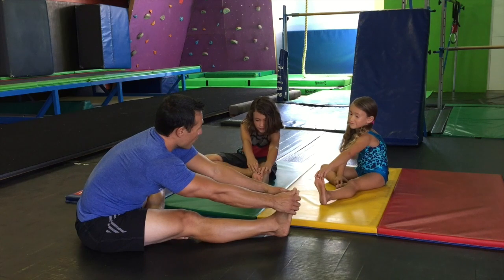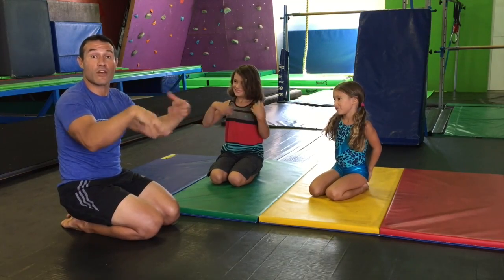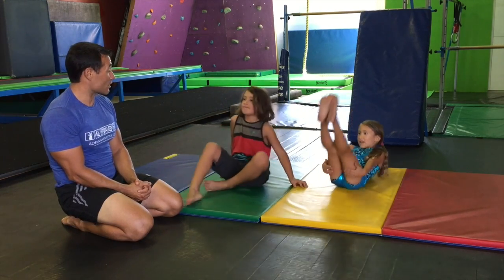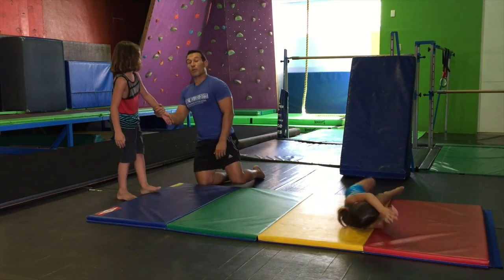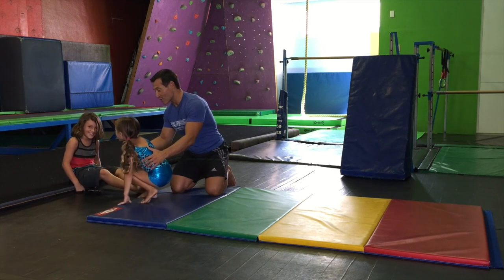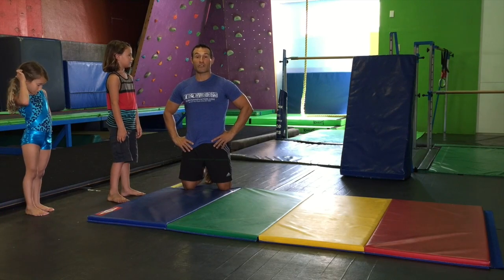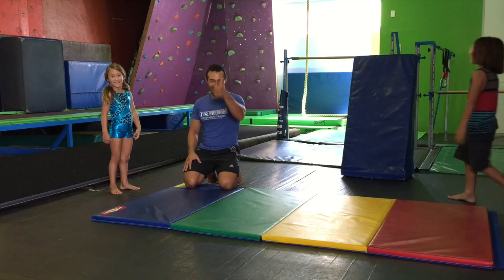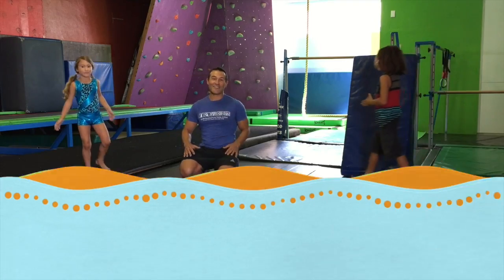Teaching Preschoolers Tumbling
This video is about Preschool Tumble Time. Victor just having fun with his kids and showing you some of the elements of his kids tumbling program.
We are glad you found us!
We coached gymnastics for almost 30 years before traveling full time with our 5 Kids for 5 years.
You can teach your kids to tumble with our course Teaching Kids Tumbling But we have so much more to offer if you'd like to be part of our tribe!

For only $25 a month, you can access Teach Your Child Tumbling plus get access to all of our courses including inside our app!

✨  Download the Nomads With A Purpose App on Google Play or the App Store now for free!

You can access Teach Your Child Tumbling plus get access to all of our courses including:

1. Power, Passion and Productivity- Heal your chakras and empower your life.
2. Project Life- Discover your purpose, set better goals, and manifest your best life.
 3. Brainwave Mastery- Learn how to achieve flow state and live happier.
4. Get Fit to Hike- Our fitness course designed to help you hike better and farther.
5. Fit and Fun - 30 Day fitness course designed to get you in shape using minimal equipment and time.
6. Vic's Coaching Series- Strength training course designed to teach functional resistance training.
7. Nutrition Made Simple- Learn how to eat right, feel better, balance your hormones, and enjoy your food.
8. Mindfulness For Kids- Helping kids become mindful, happy, motivated, and self aware.
 9. Happy Homeschooling- Everything you need to know to create a successful homeschooling experience.
10. Successful Schooling- Learn how to teach or parent to your child's personality type.
11. Yoga + Mediation- Guided yoga and mediations.
12. Mindfulness- An introduction to practicing more mindfulness in your day.